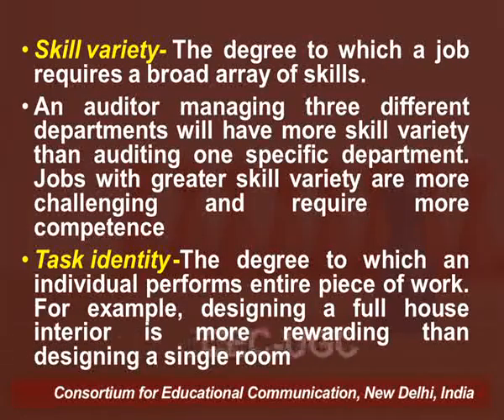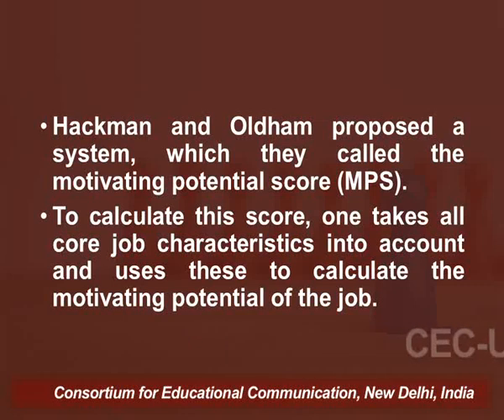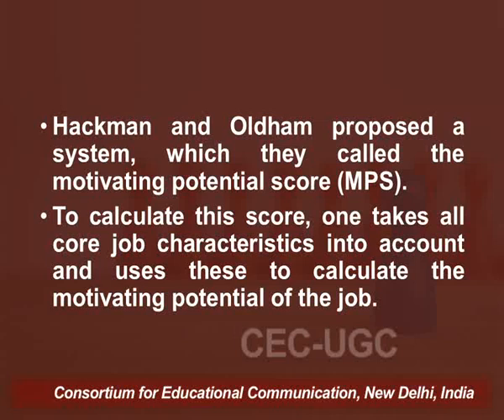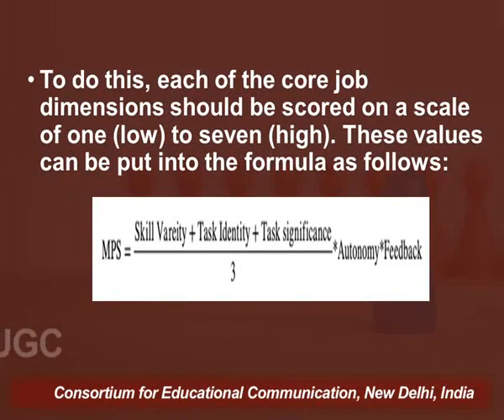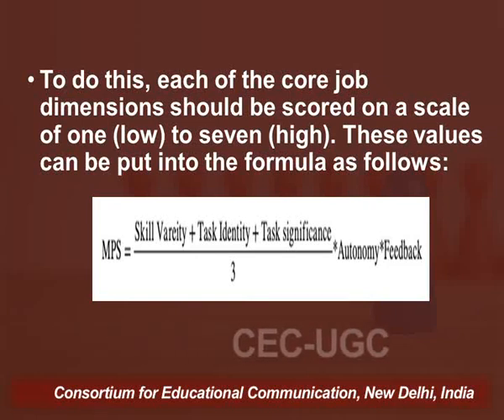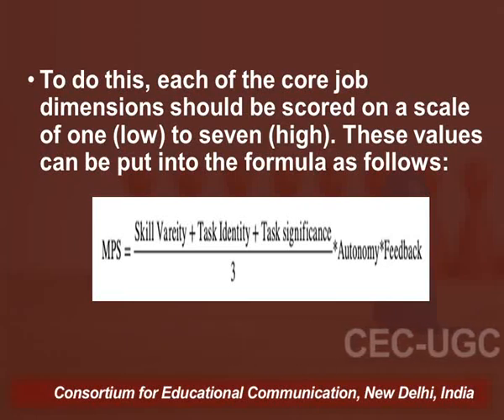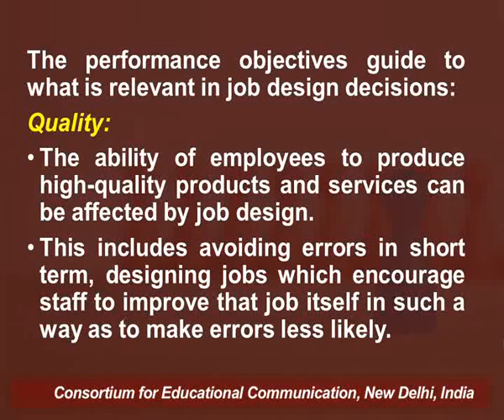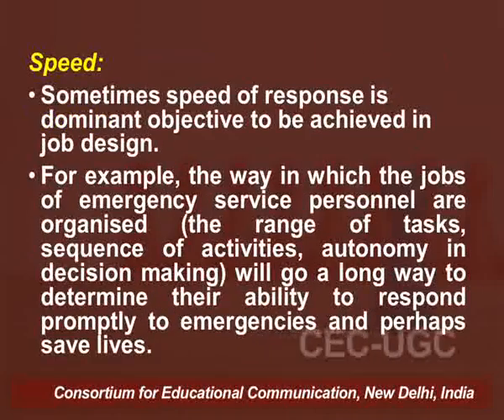Job Design - I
This Lecture talks about Job Design - I.